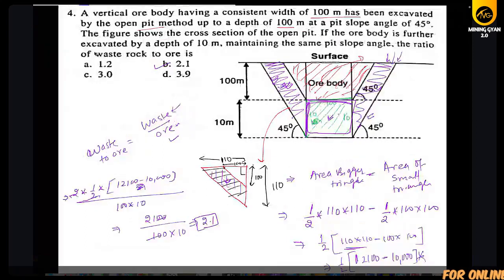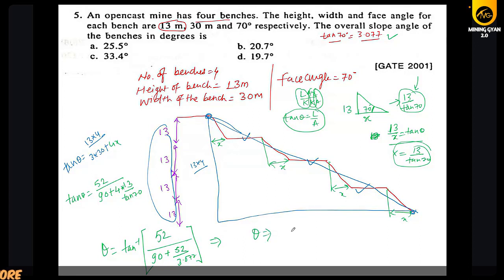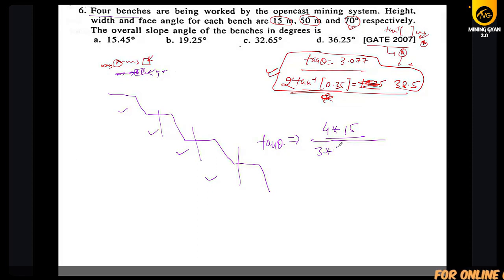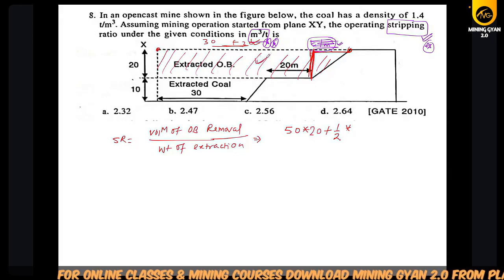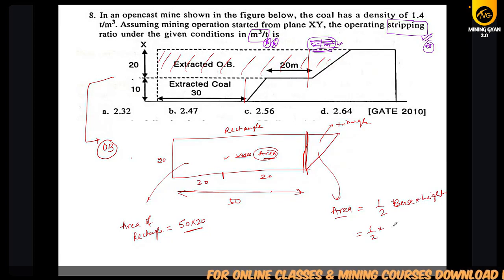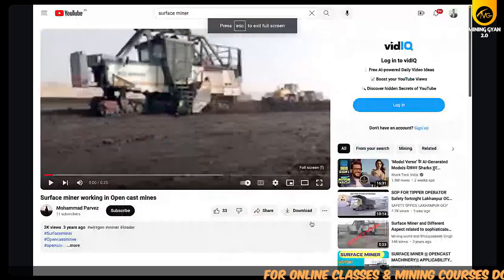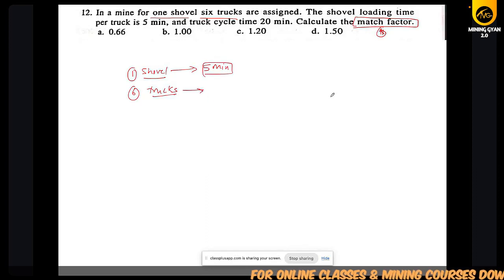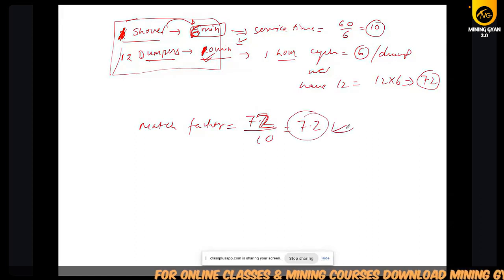SCCL MT COURSE || AK GORAI SOLUTIONS || lecture 14 || mining method || by Pradeep Sir || Mining Gyan